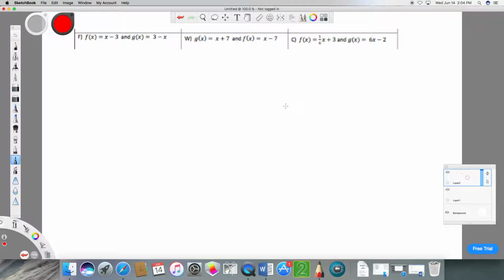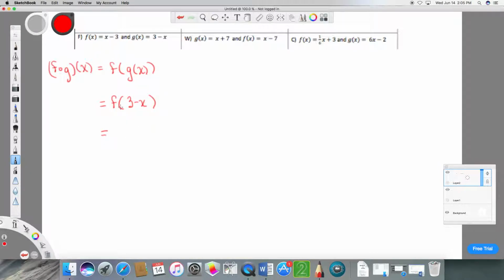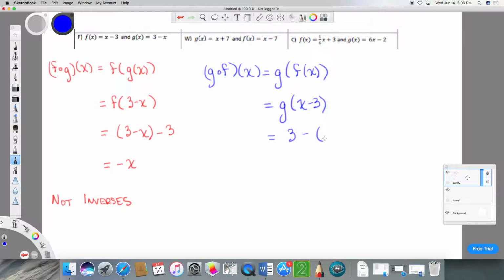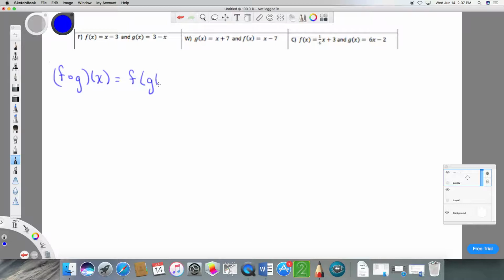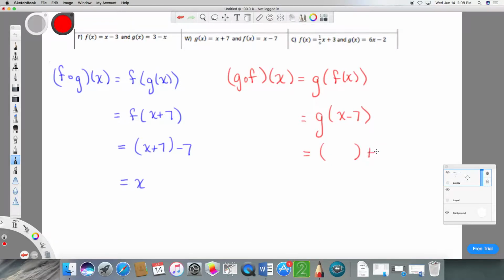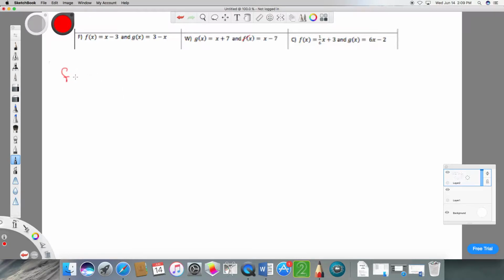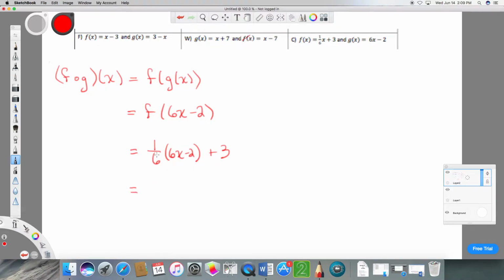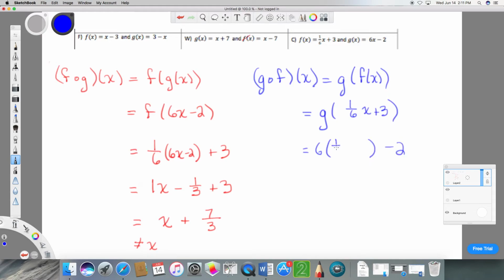Skill 2f Embarrassed Hawk problems F W C solutions